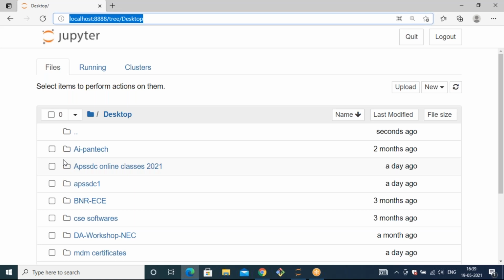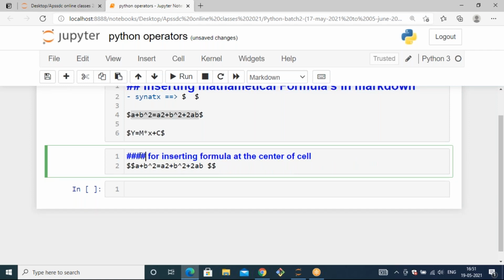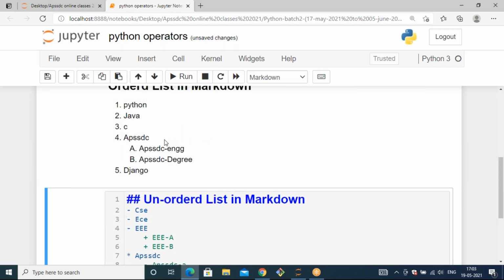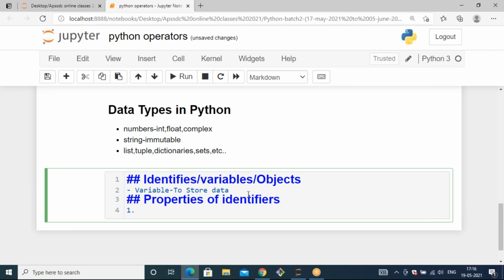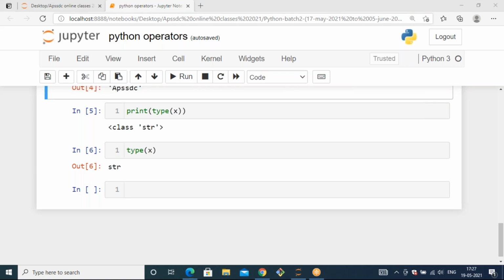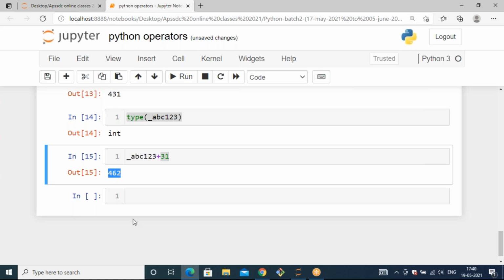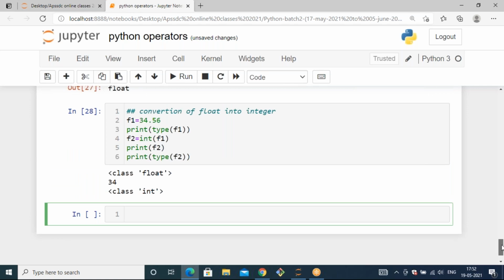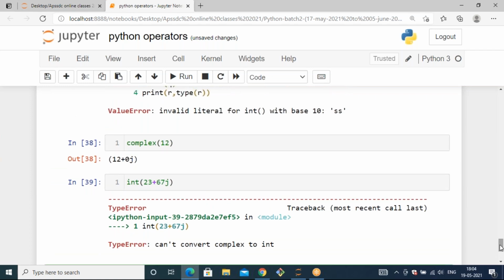PYTHON-3 | PYTHON OPERATORS | PYTHON DATA TYPES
1.Python Operators
2.Assignment Operators
3.Comparision Operators
4.Bitwise operators
5.Logical Operators
6.Membership Operators
7.Identity Operators
8.Dynamical Input in Python
9.Type converstion of dynamic input.